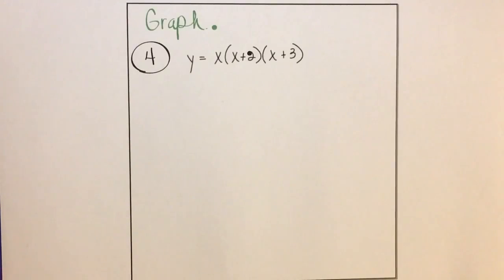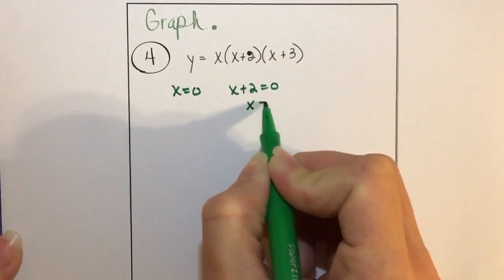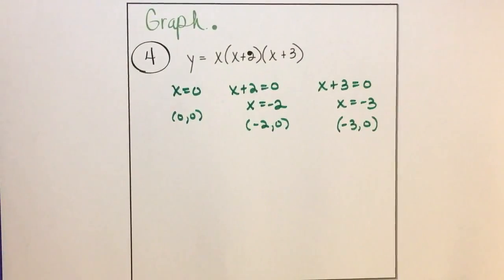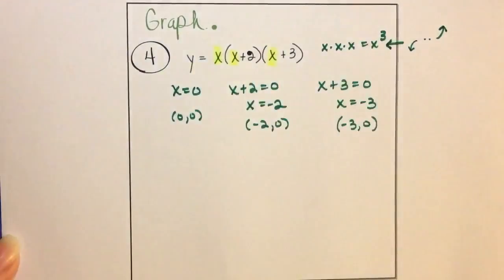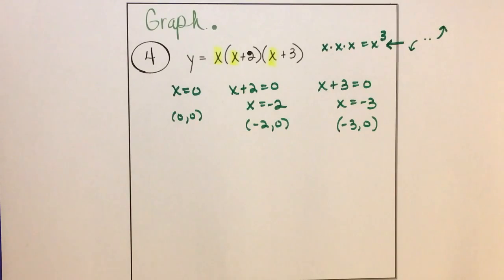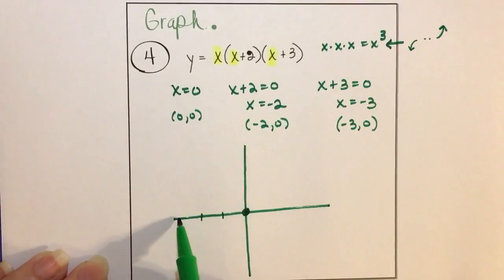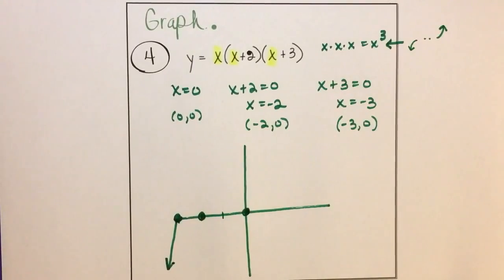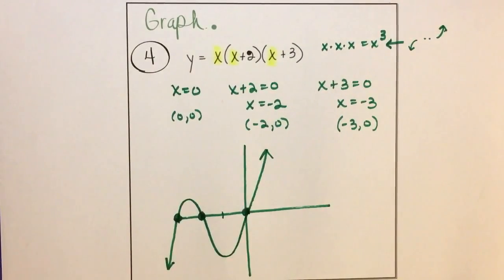5.2 Part 5